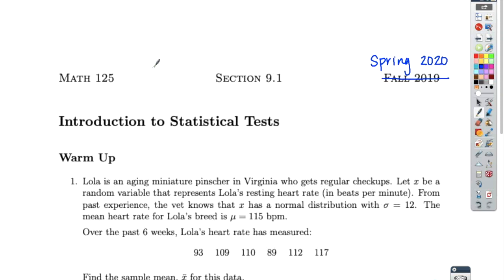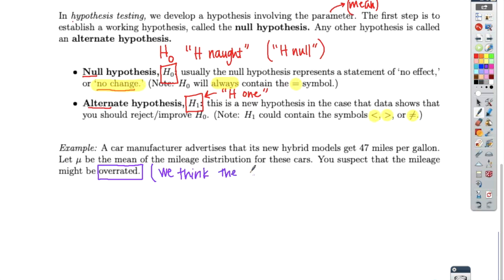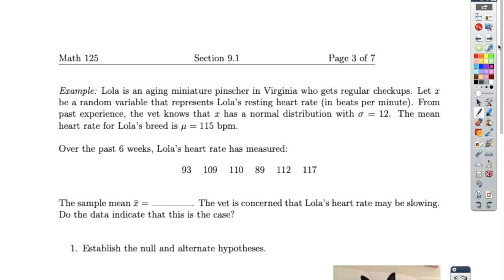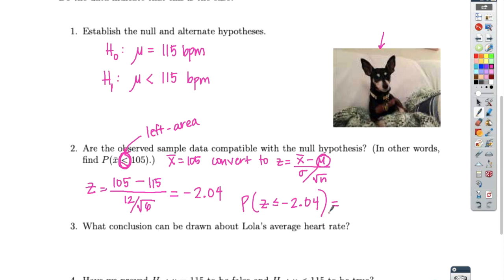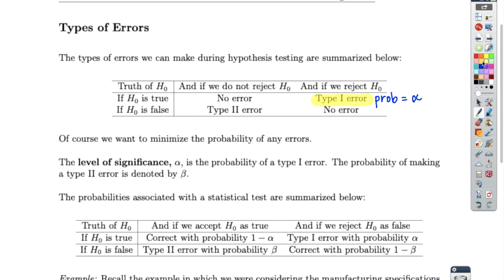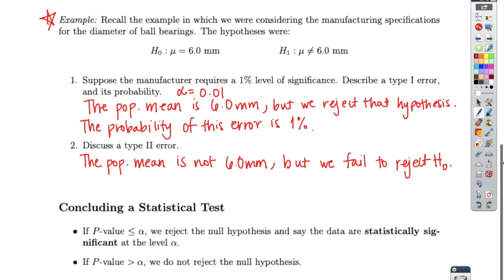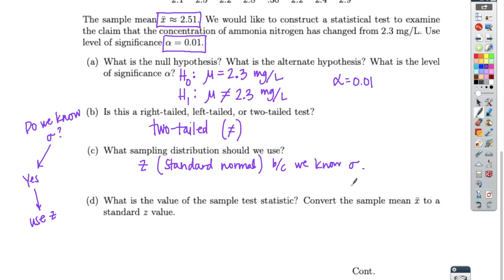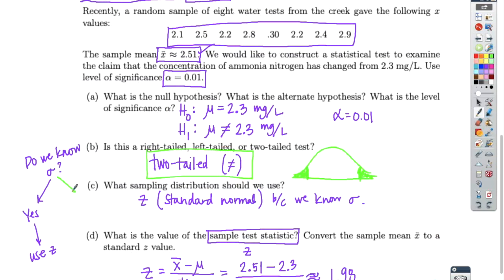Math 125 Section 9.1